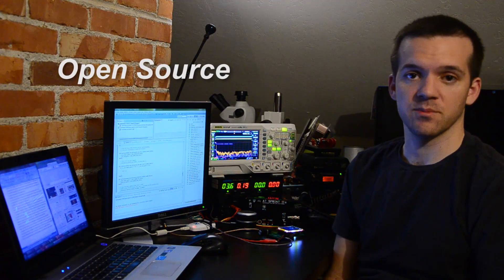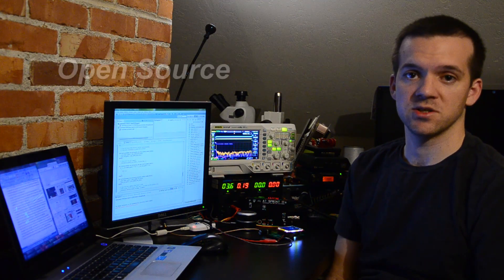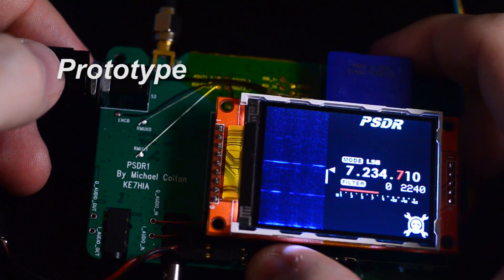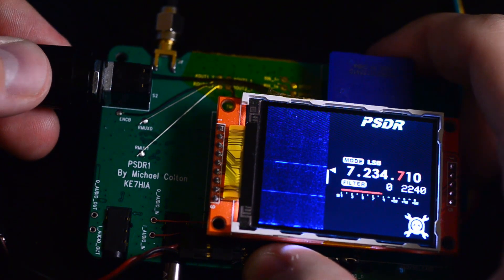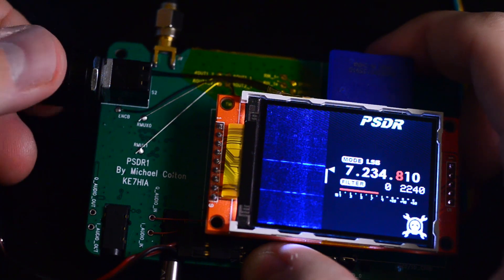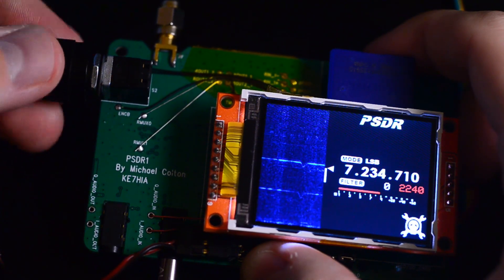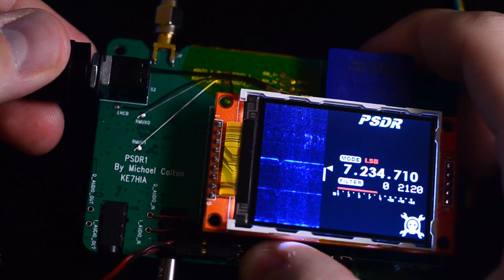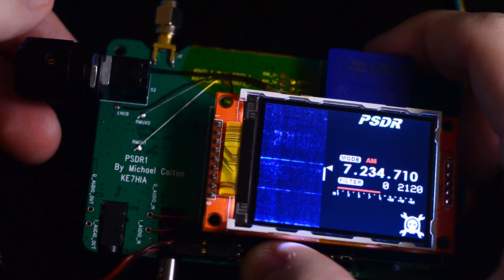PortableSDR Overview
This is my overview of the PortableSDR project. I talk about what the PortableSDR is and will become. I only had 2 minutes so I wasn't able to go into detail about how it works.